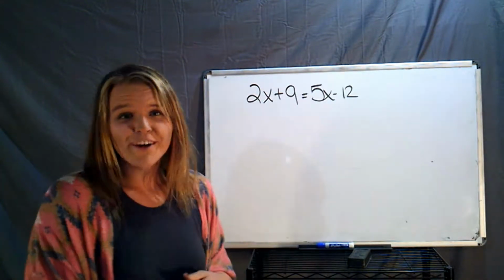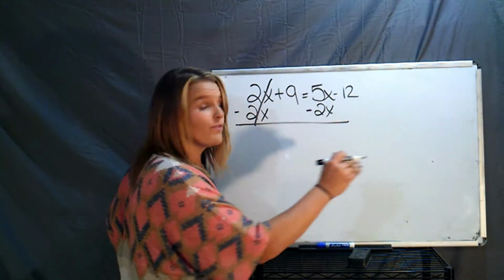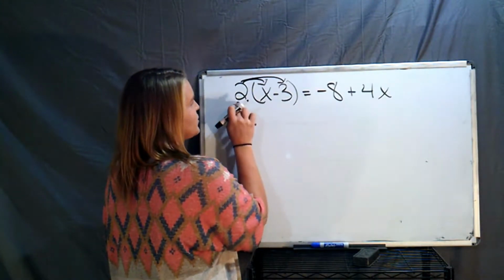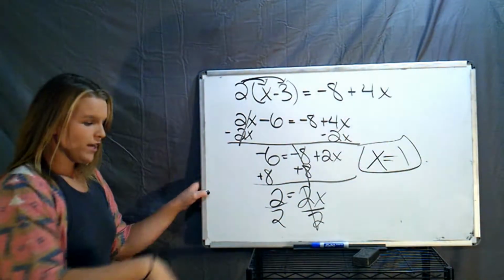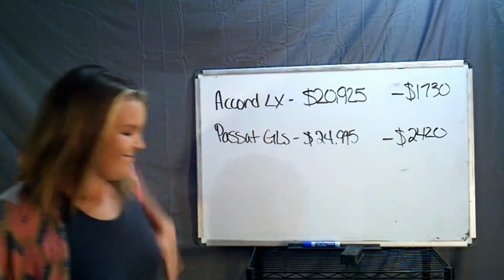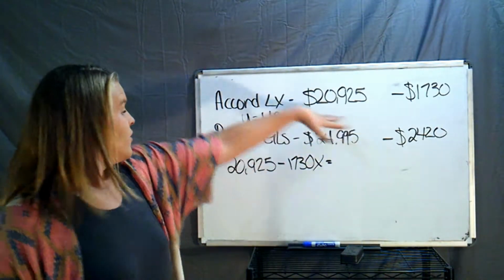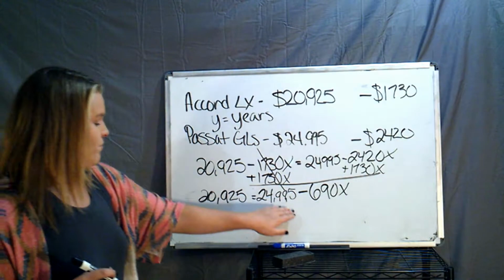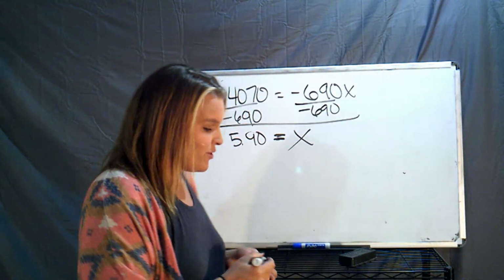AppliedMath_1.10_Notes_3